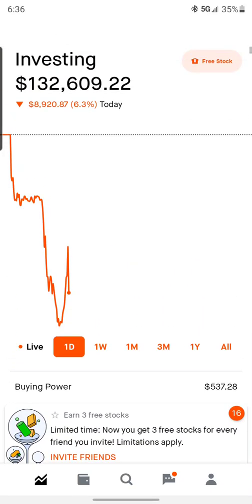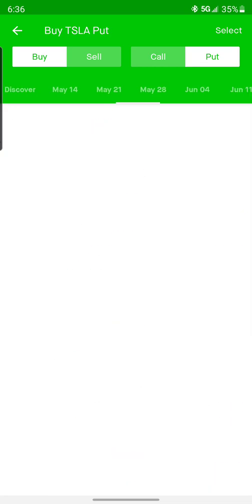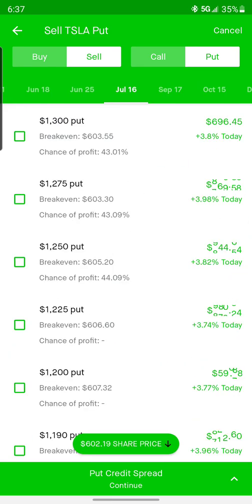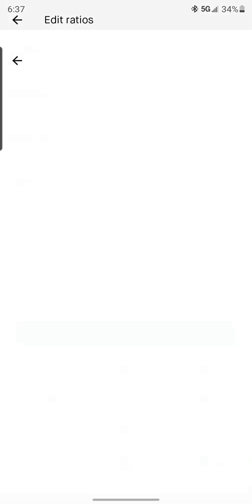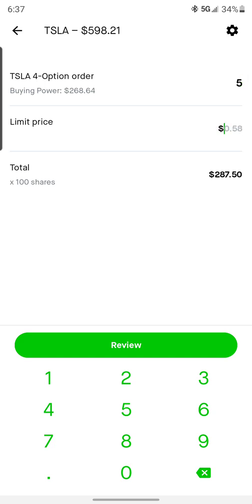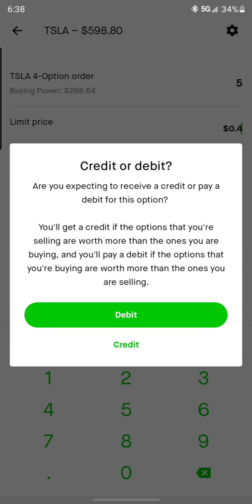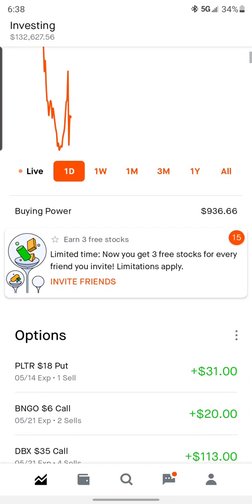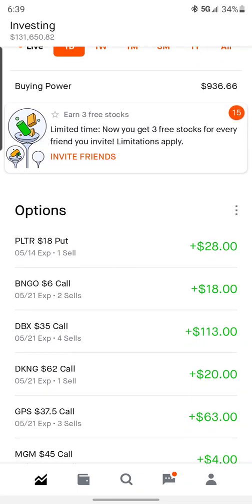Rolling out put credit spreads using ratio on Robinhood live!